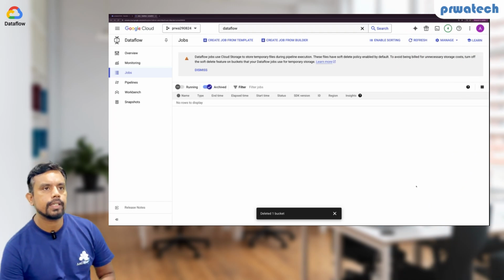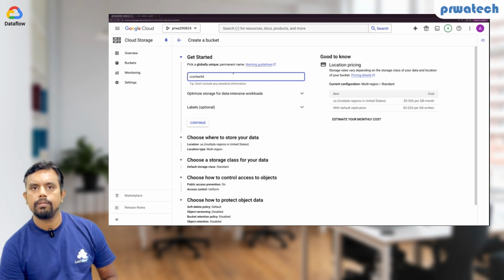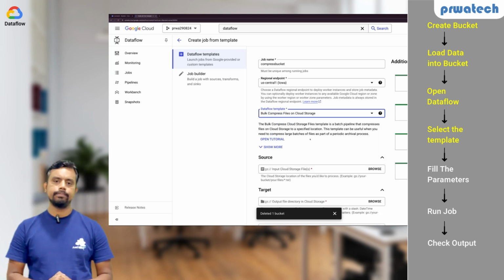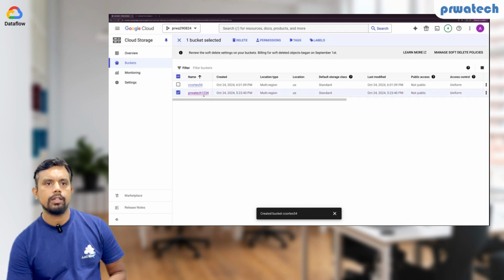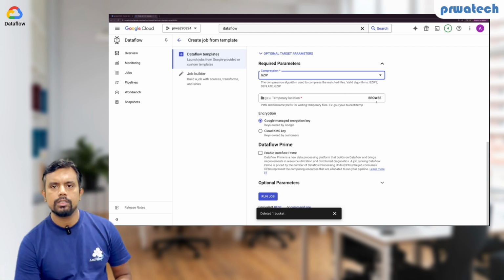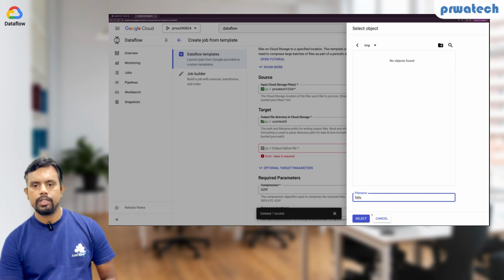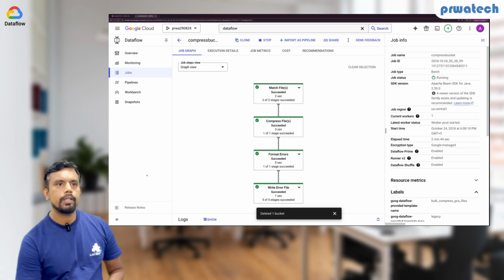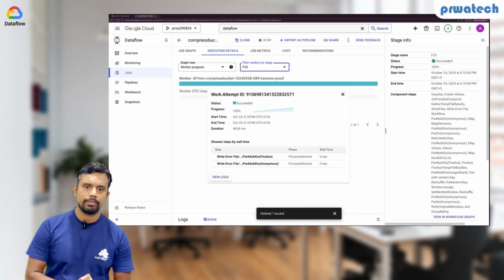How to Compress Large Data with GCP Dataflow I Prwatech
Master:
- GCP fundamentals and architecture
- Cloud-based data processing and analytics
- Cloud security and compliance
- Real-world project portfolio development

 Shrink your data storage costs and boost processing efficiency

The video demonstrates how to compress and migrate data in Google Cloud Storage using Dataflow. Key steps include:
Create Buckets: Establish source and destination buckets for data.
Set Up Dataflow Job: Create a new job and select the "Bulk Compress Files on Cloud Storage" template.
Configure Job: Specify source and destination buckets, compression format, temporary location, and failure file.
Run and Monitor: Execute the job and track its progress in the Dataflow interface.
Verify Results: Check the destination bucket for compressed files.
Dataflow simplifies complex data processing tasks like compression and migration. By following these steps, you can efficiently manage large datasets in Google Cloud Storage.

To compress large data with GCP Dataflow, you'll need a Google Cloud project with the Dataflow API enabled, a Cloud Storage bucket to store your data, and basic knowledge of Python or Java programming and the Apache Beam programming model.